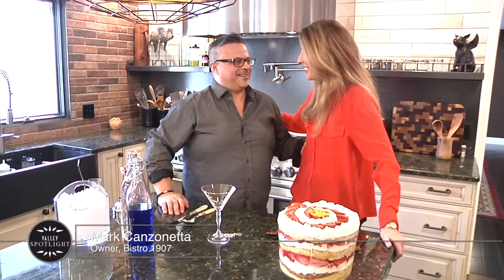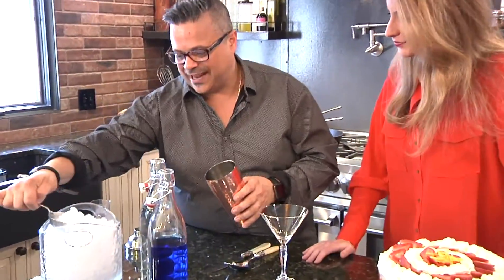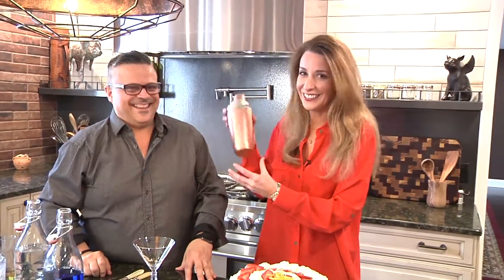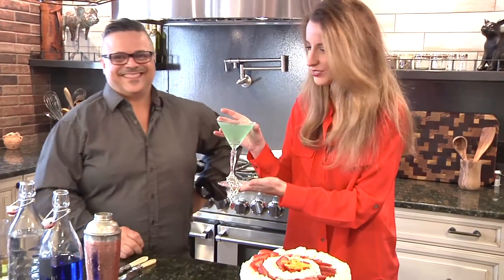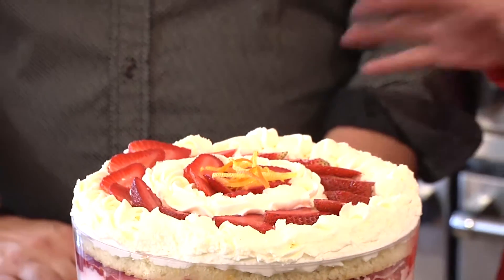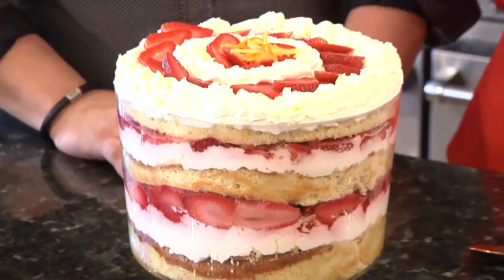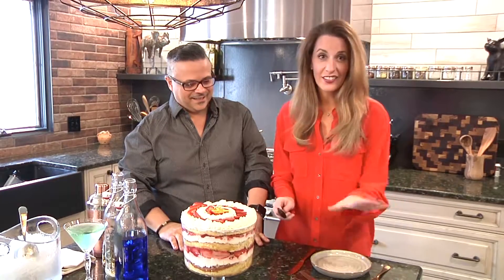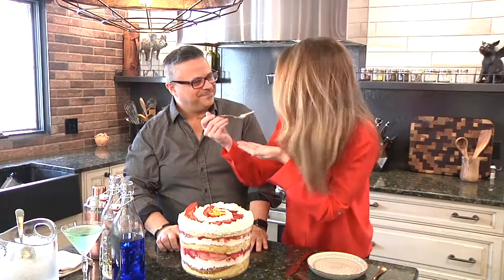Test Kitchen - Tiffany Cosmo